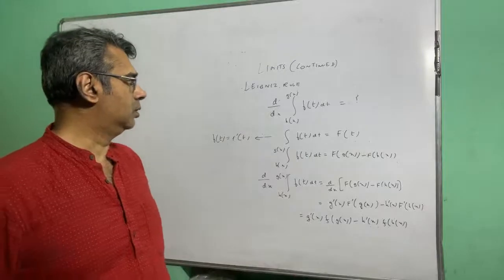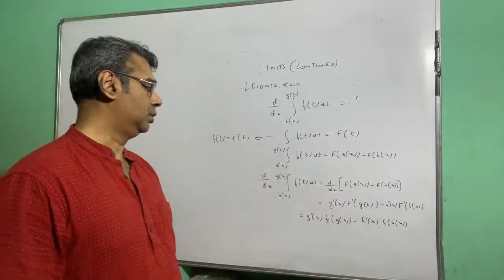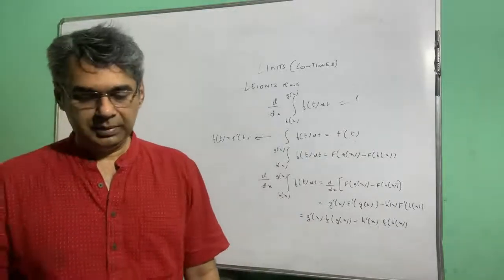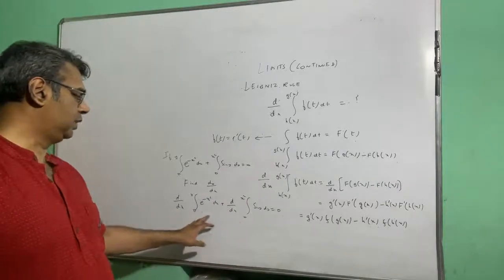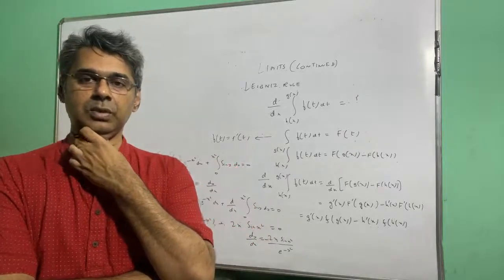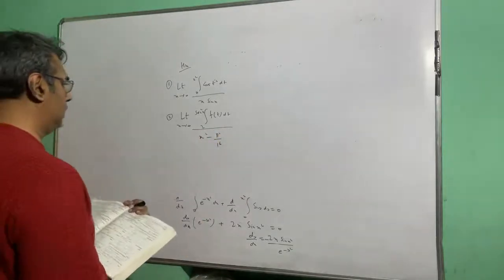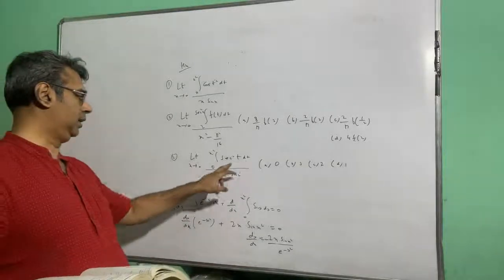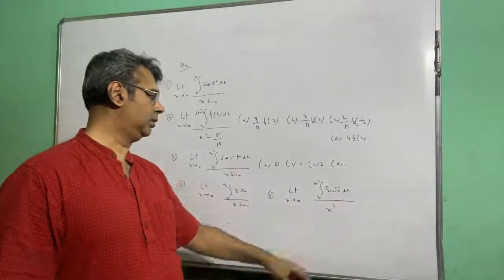MATHS MCQ LIMITS 2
LEIBNIZ RULE